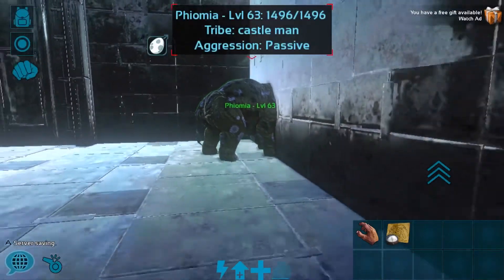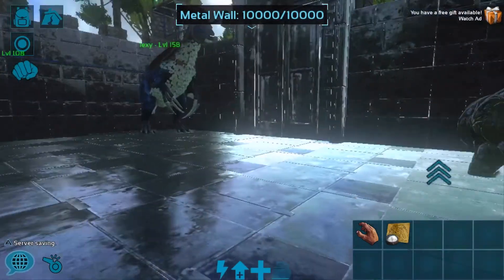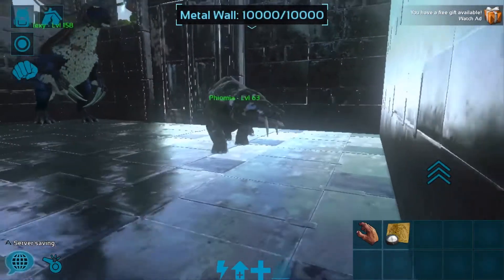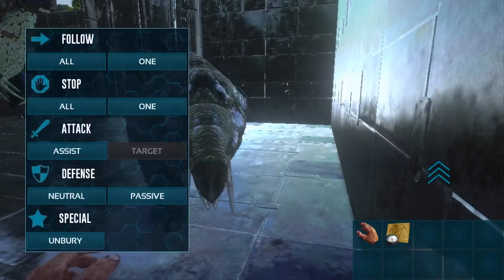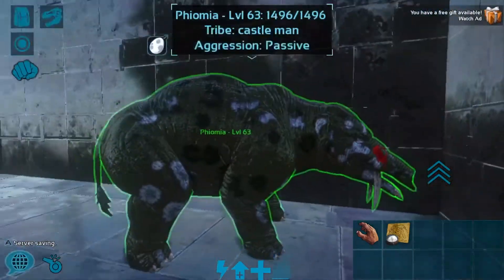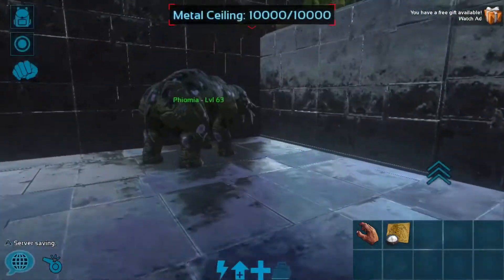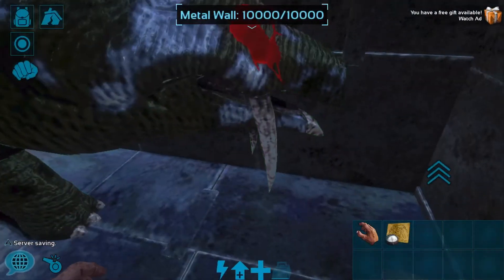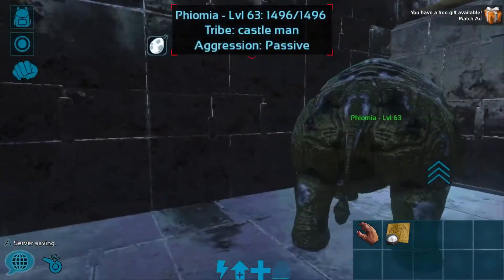Ark the fastest way to make poop | how to farm poop ark | powdiepunk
In this video I show you how to farm poop